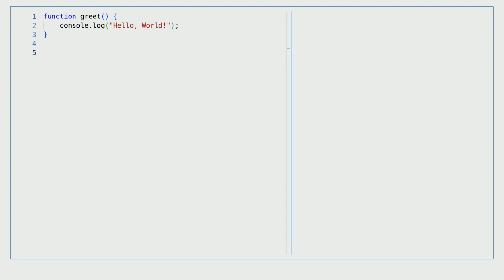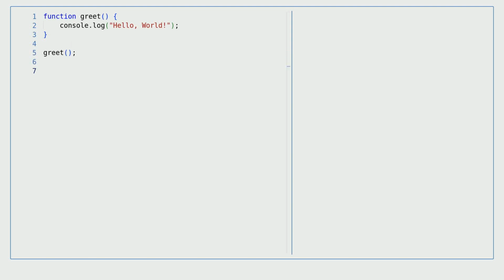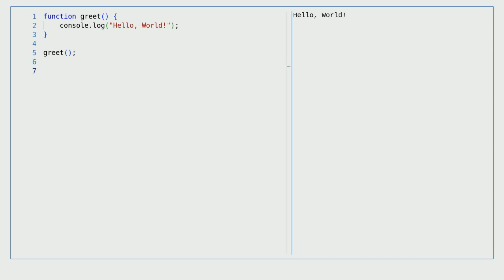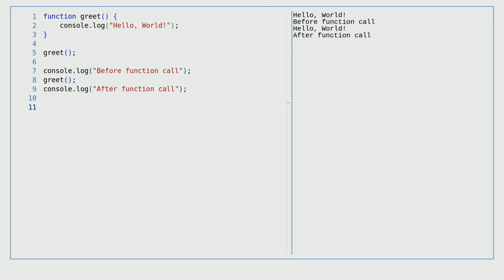JavaScript - Functions: How to Call a Function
🚀 In today's tutorial, dive deep into the world of Node.js JavaScript functions! 🚀 Learn how to declare, call, and understand the flow of execution within your JavaScript code. If you've ever wondered about the essentials of functions in Node.js, this is the video for you. Let’s go! 💻🔥

Questions Answered:
1️⃣ How do you declare a function in Node.js JavaScript?
2️⃣ How do you call or invoke a declared function?
3️⃣ What happens when you call the 'greet' function?
4️⃣ How does the flow of execution work in JavaScript?